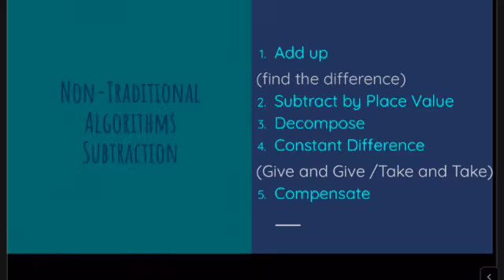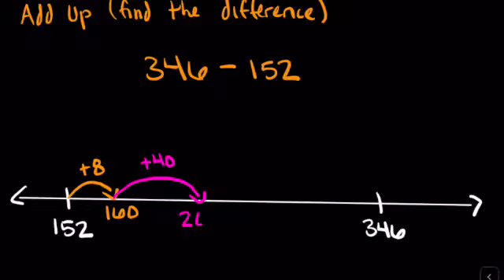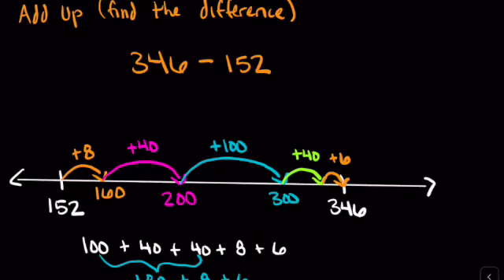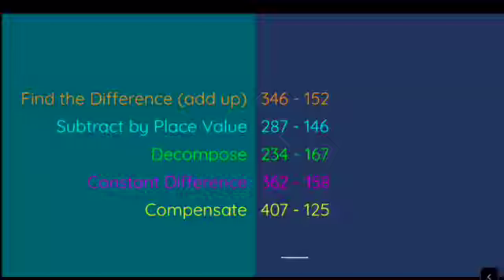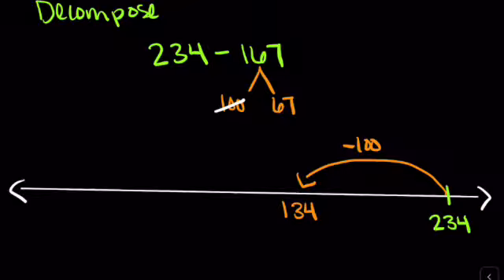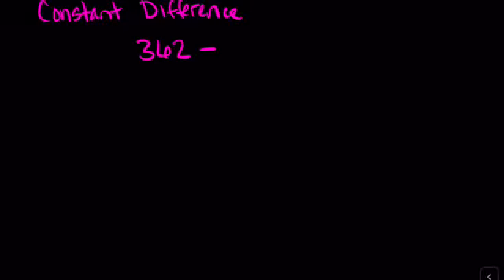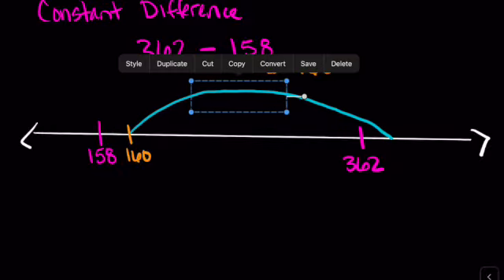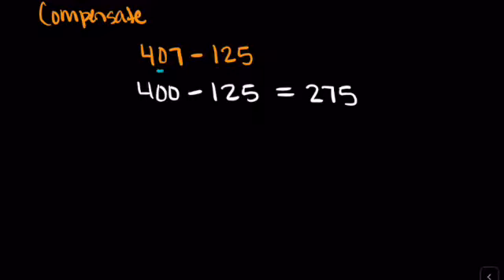Non traditional subtraction SD 480p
In this video I describe 5 non-traditional ways to subtract multi-digit numbers.